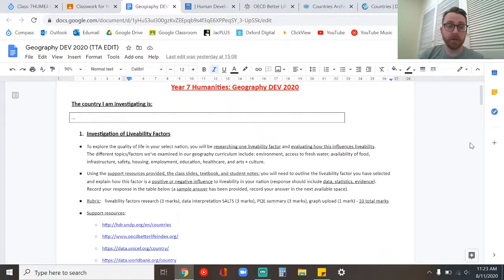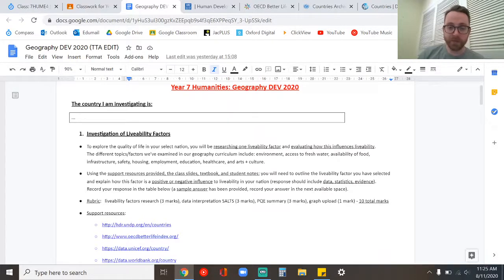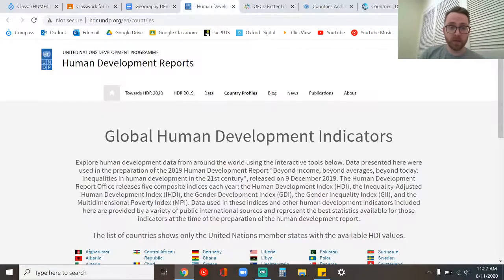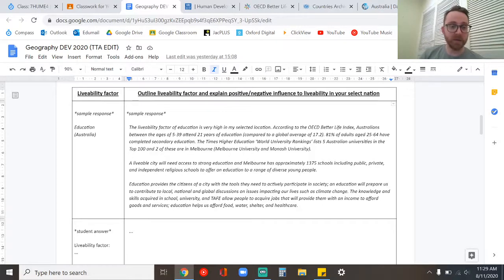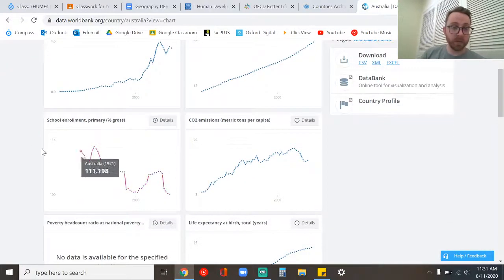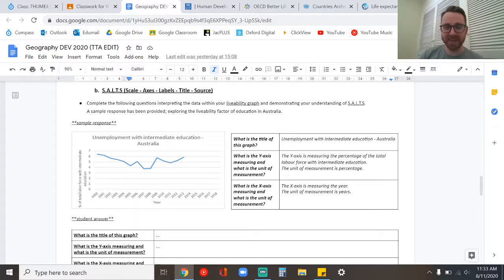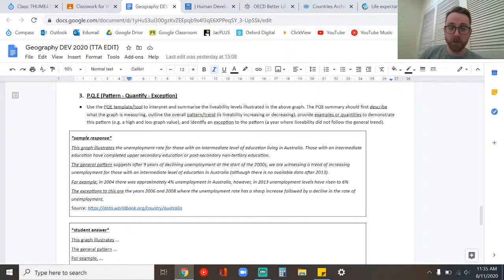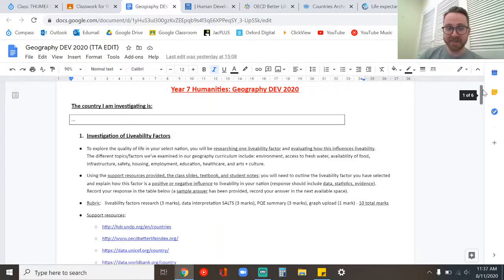9/11 - Yr 7 Humanities: 'Liveability DEV'